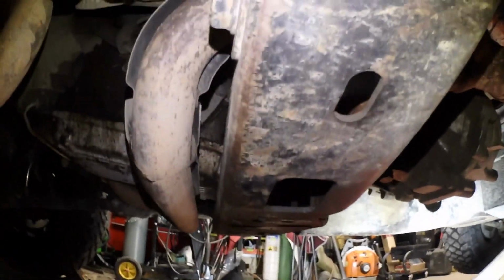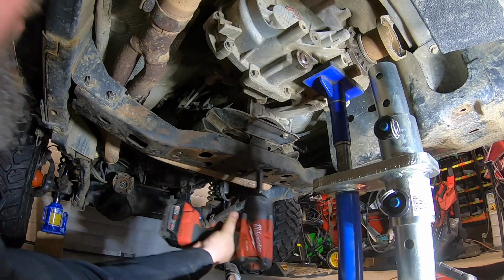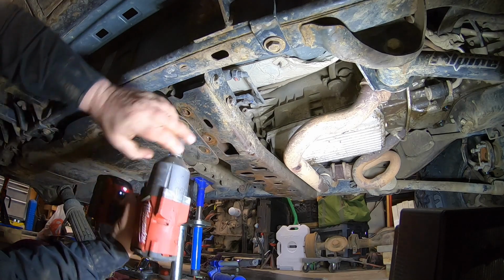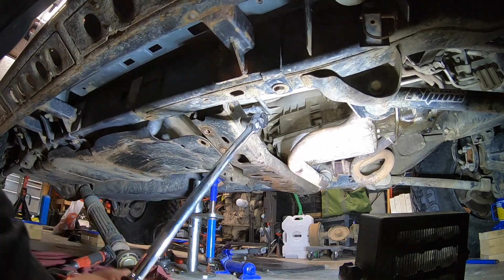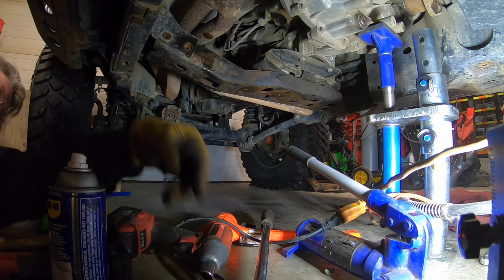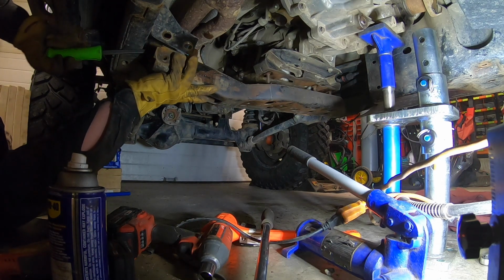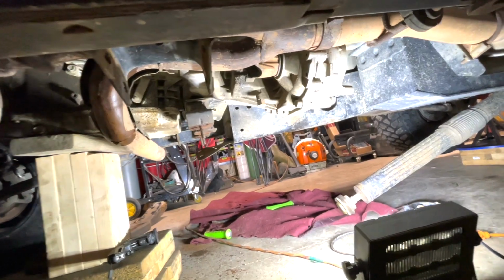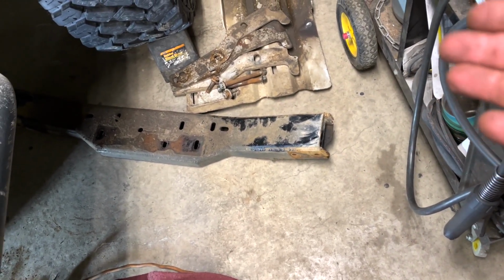Jeep JK Transmission CrossMember How to Remove DIY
If you Need to remove the Transfer case from your Jeep JKU this needs to come out just for one Fastener that's holding you back.

This Jeep JKU has been modified with the Poison Spyder's Extreme Duty Crossmember.  When this was installed they should have used anti seize on it.